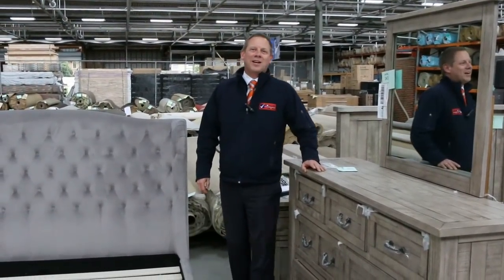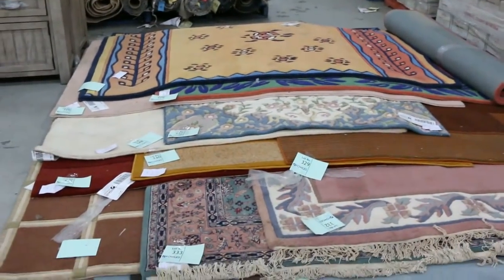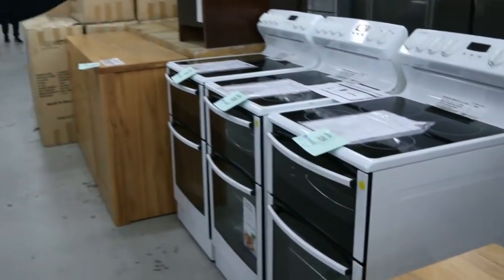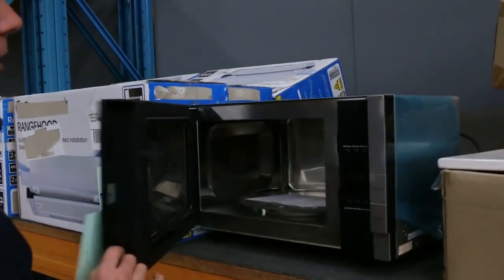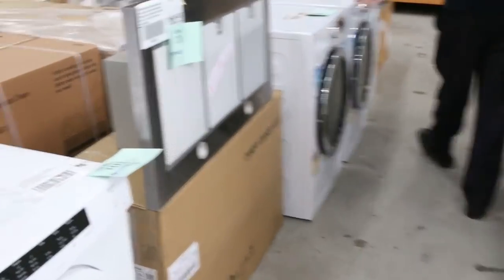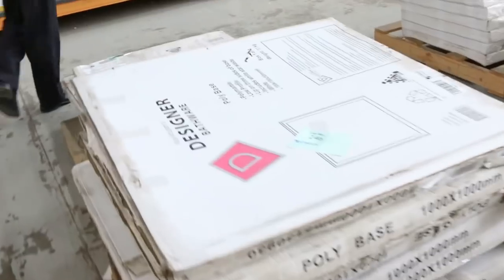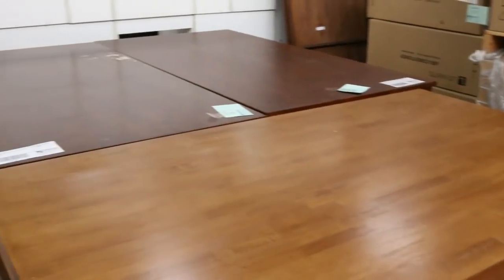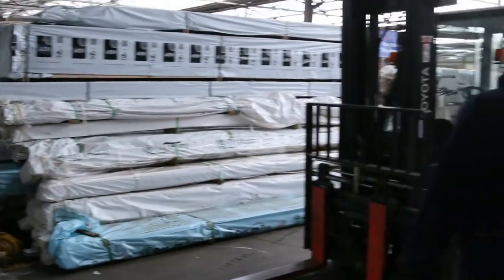Home Renovators Auction 22 Aug